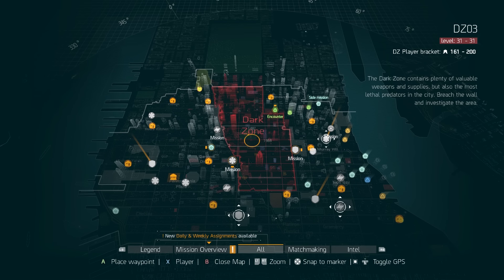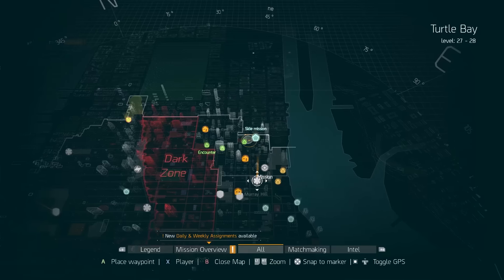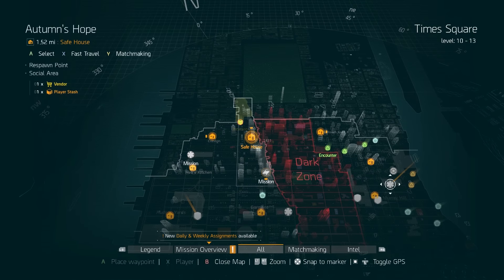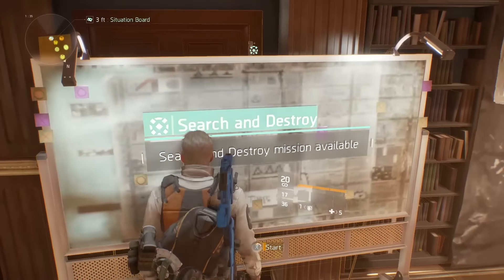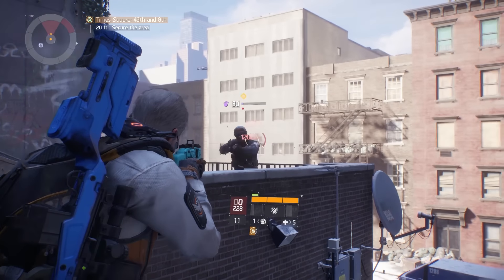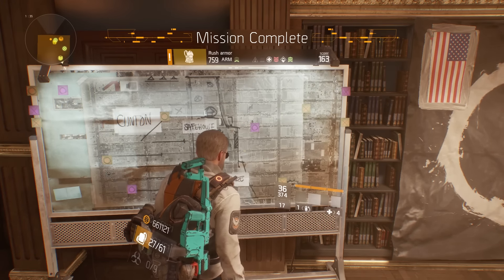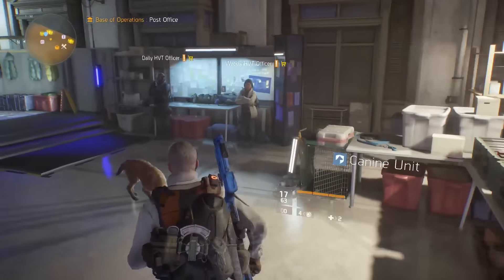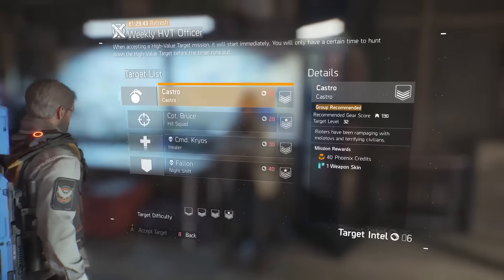How to Get Target Intel for High Value Targets | Search and Destroy | The Division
How to Get Target Intel for High Value Targets | Search and Destroy | High Value Target | The Division | How to Find Target Intel

This video shows you the process on how to find target intel in Search and Destroy missions to how to turn in the target intel for high value targets.